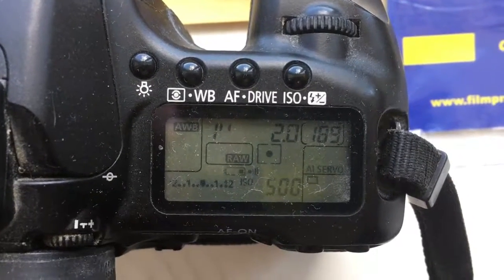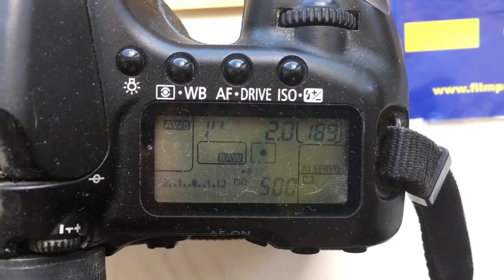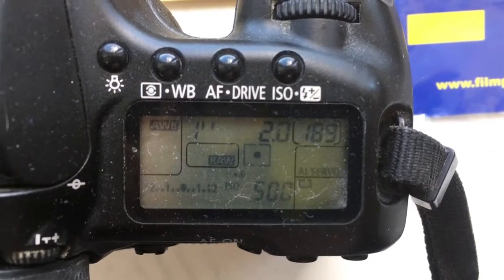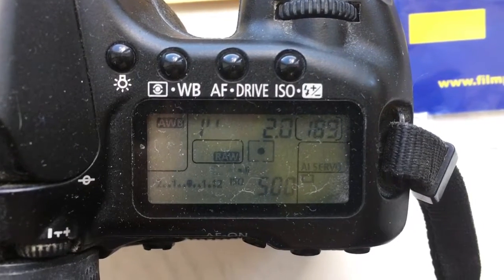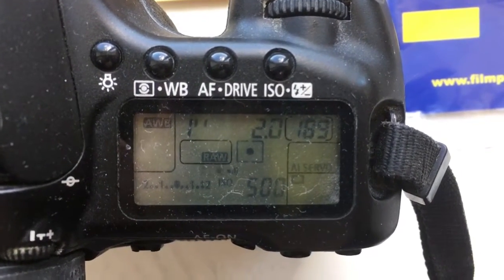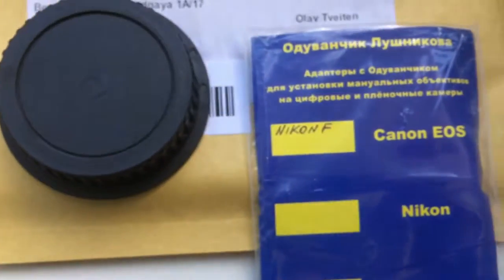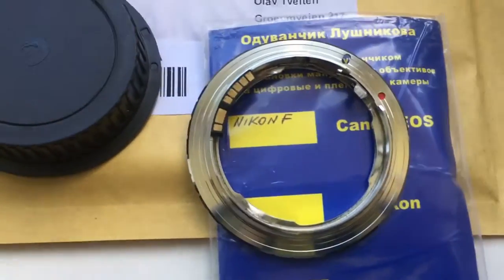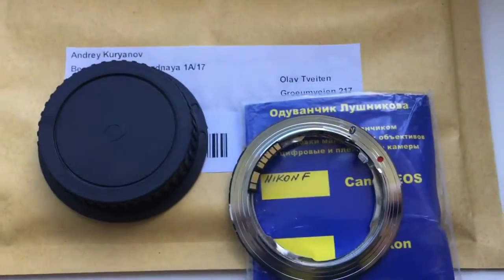For Olav T.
Nikon-Canon adapter with programmable chip dandelion Canon 50mm/f2.0